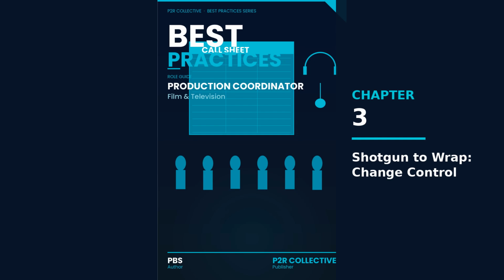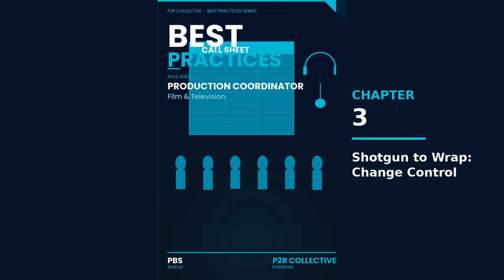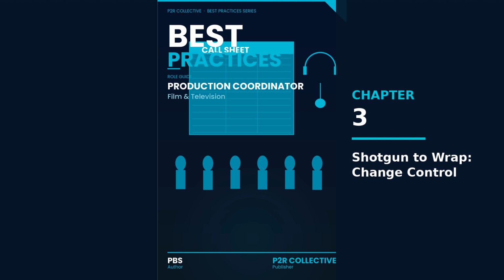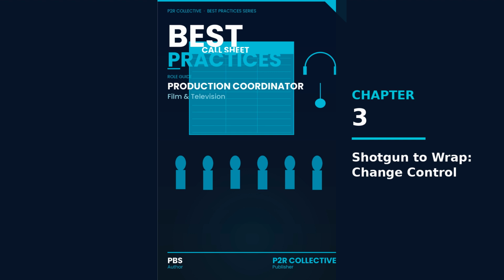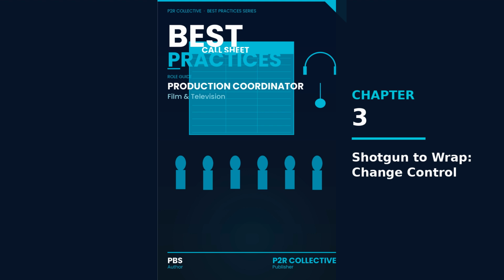Production Coordinator Ep 3 — Shotgun to Wrap: Change Control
A schedule shift, a hold, a reshoot request — each one can quietly unravel your day. The Change Control Loop shows you how to log, classify, confirm, and publish every change without losing the room.